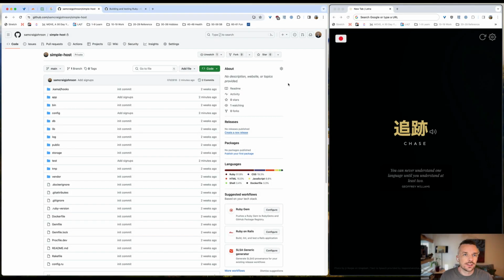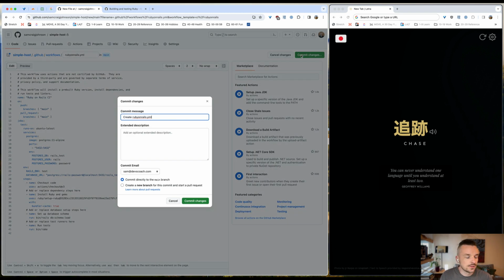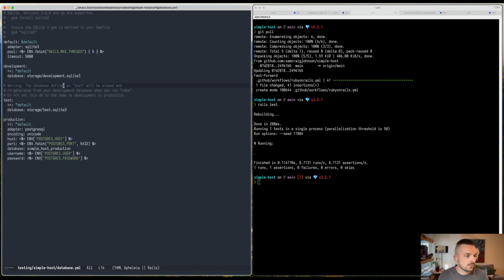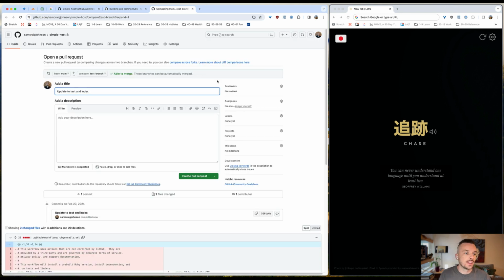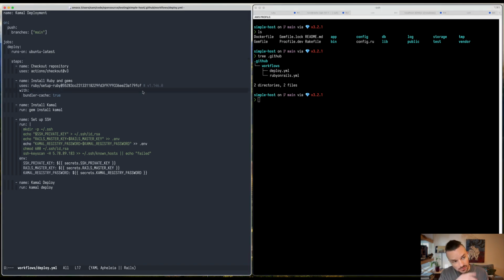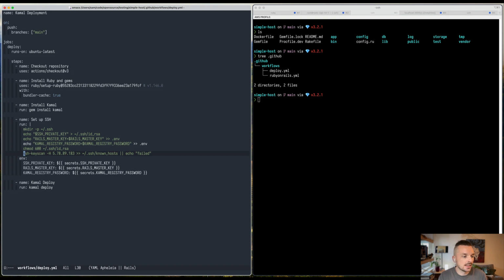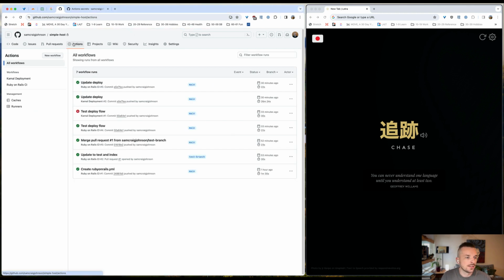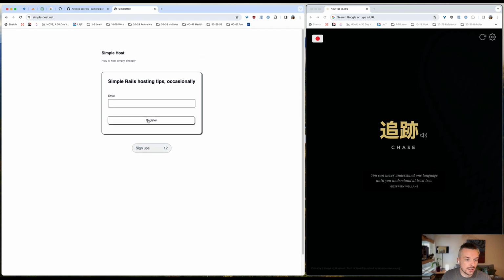CI/CD for Rails & Kamal - Deployments from Scratch PT. 3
See how to quickly setup automated testing and automated deploys for our simple host setup. We are using Github Actions to run tests and deploy with Kamal.